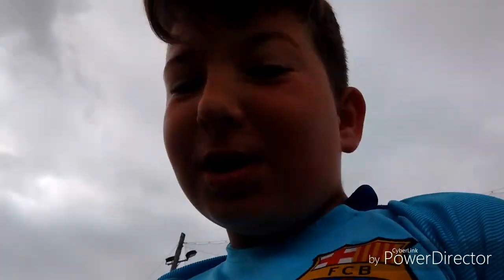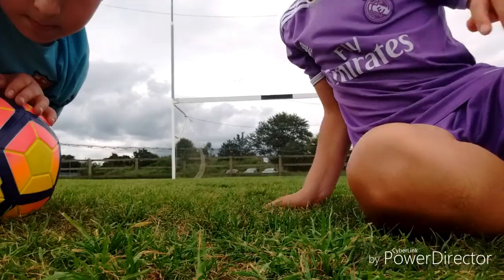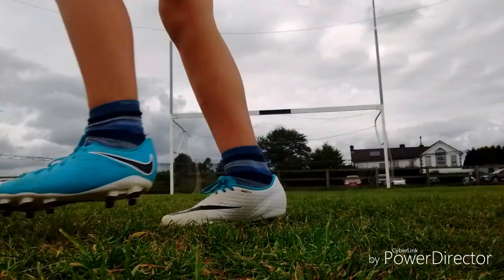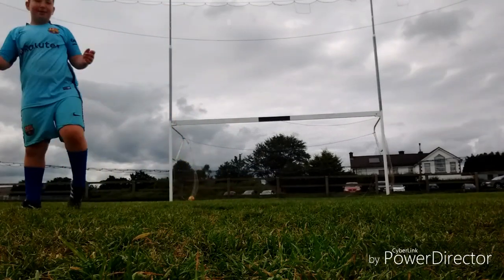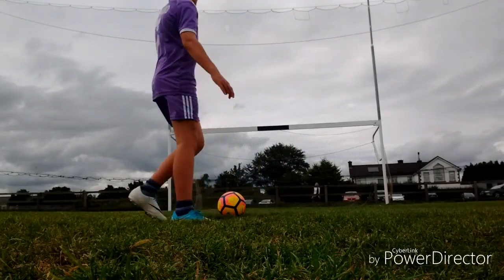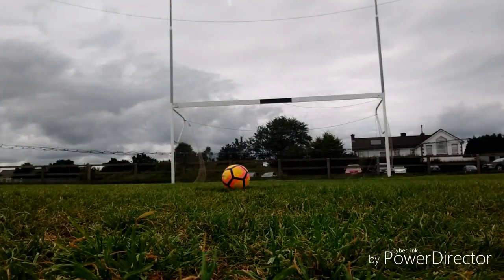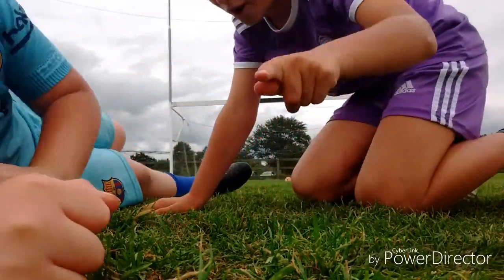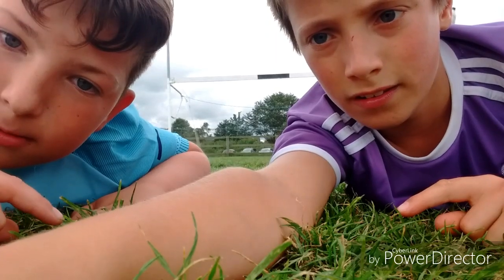Crossbar challenge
Here are some links to my other YouTube channel